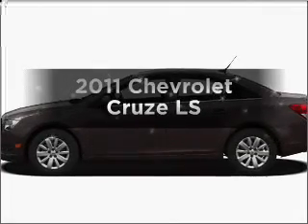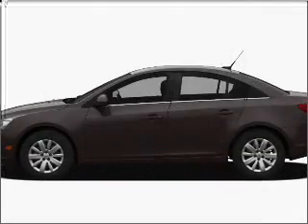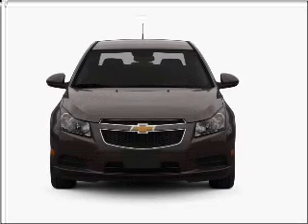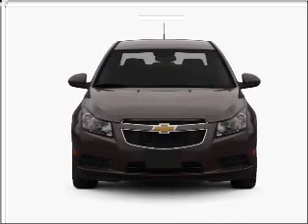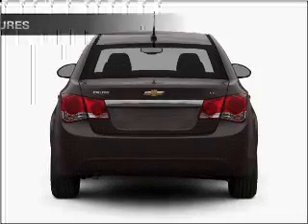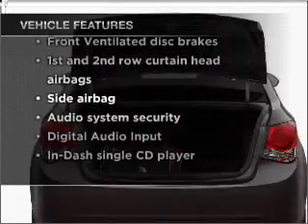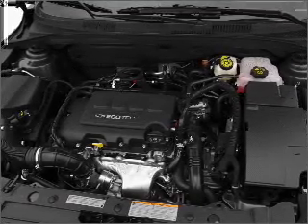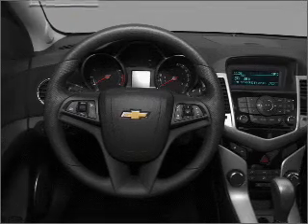2011 Chevrolet Cruze - LAGRANGE GA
Year: 2011
Make: Chevrolet
Model: Cruze
Trim: LS
Engine: 1.8 liter inline 4 cylinder 16 valve
Transmission:
Color: Taupe Gray Metallic
Mileage: 1
Address:
709 NEW FRANKLIN RD